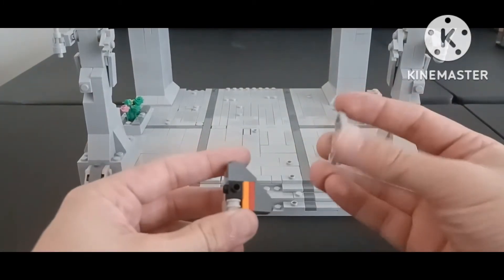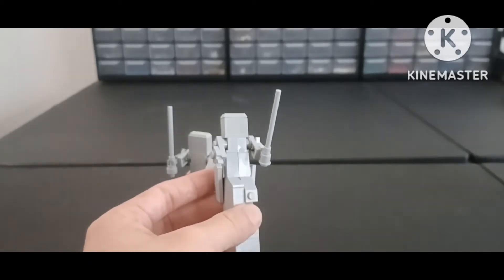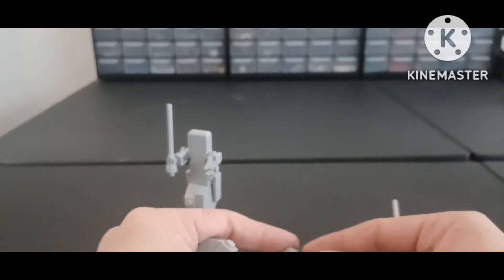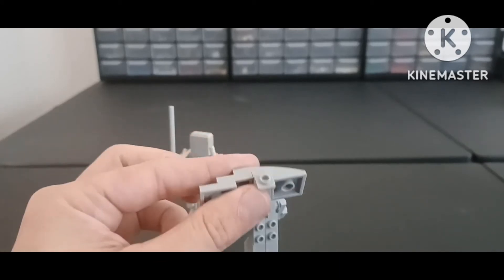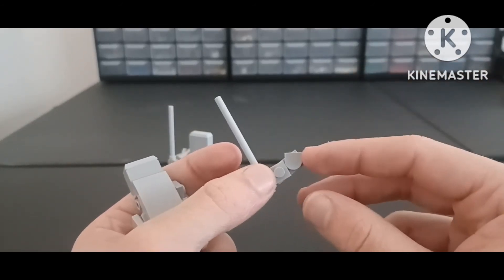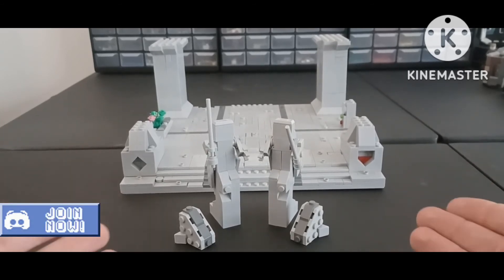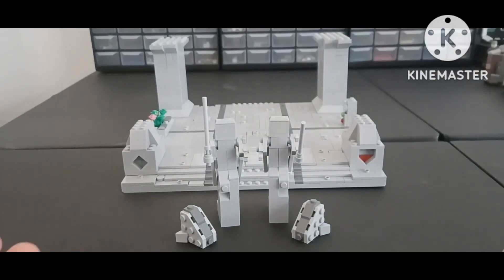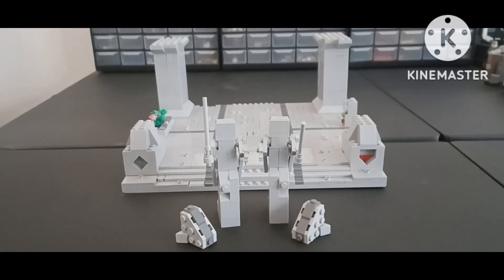LEGO Jedi Temple March Building Technique That I Used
- Other Social Media Platforms Are Linked at the bottom

Next:
Wednesday, Building A Minifig Display Stand
Friday, Dark Trooper Attack Set Review